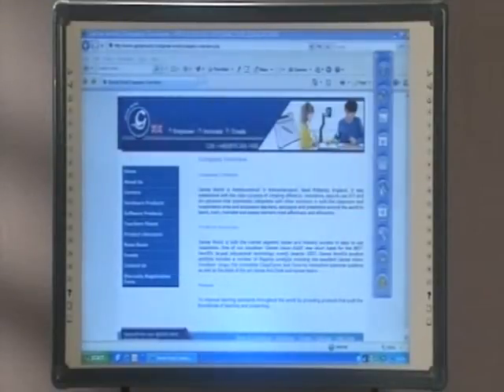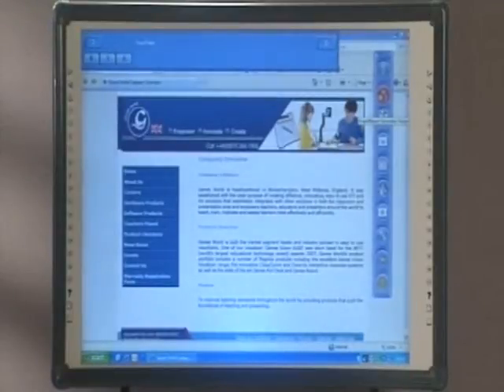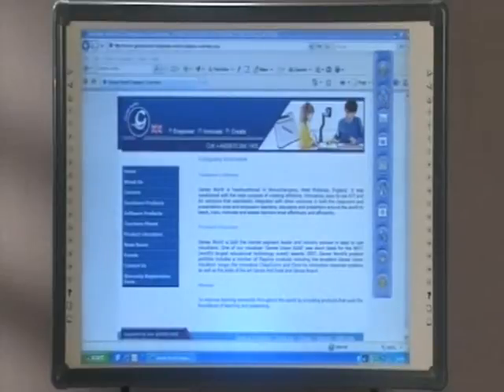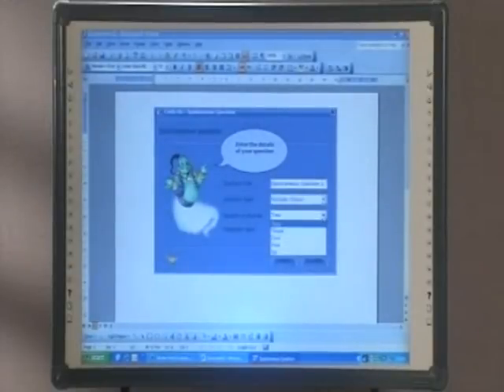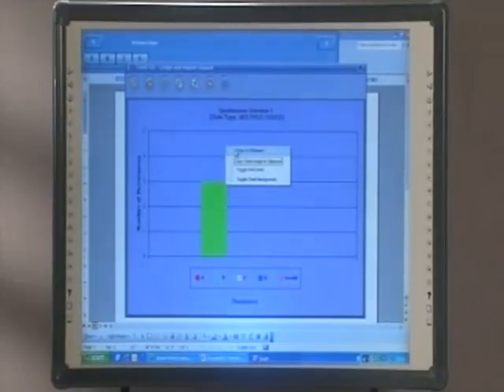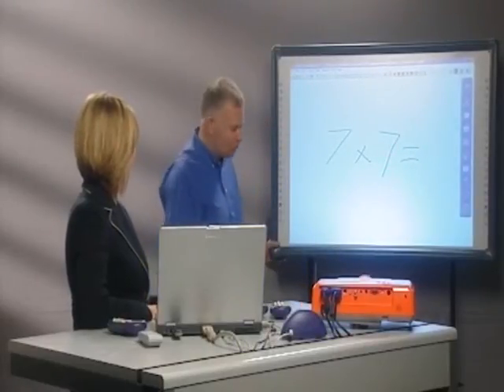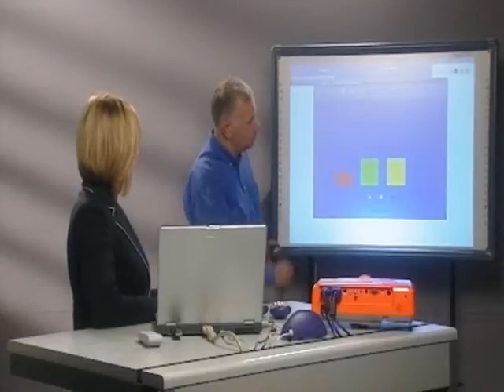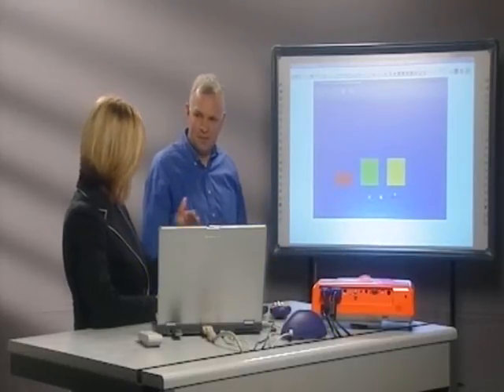CenS Us Intro Spontaneous, Word, Charts, Use with Whiteboard, Integration, Involvement - Video 1